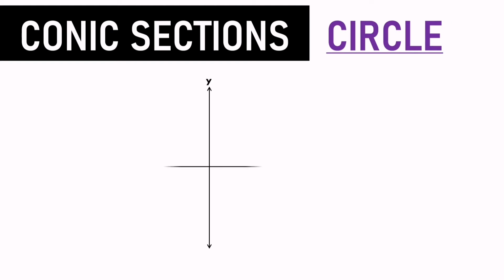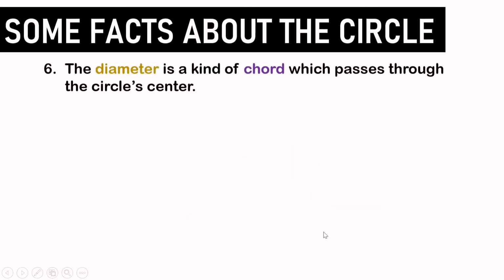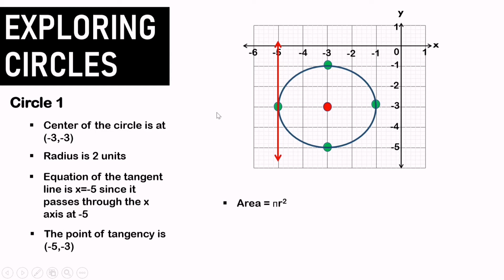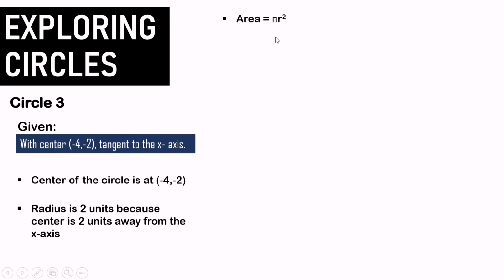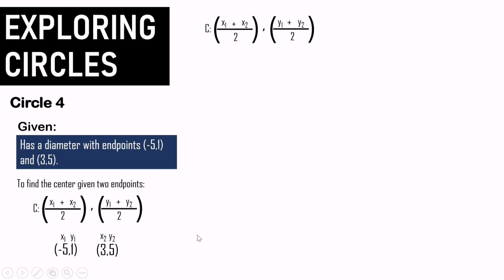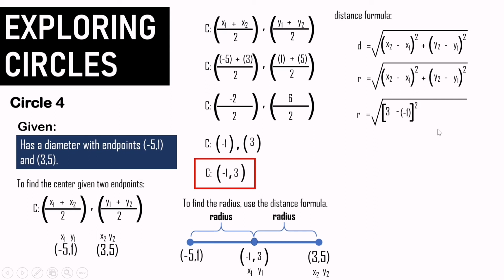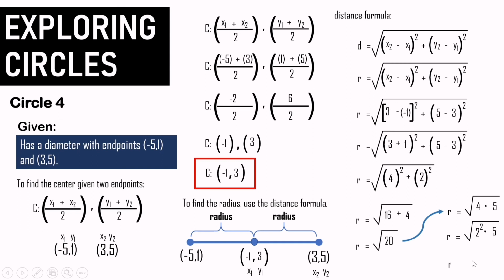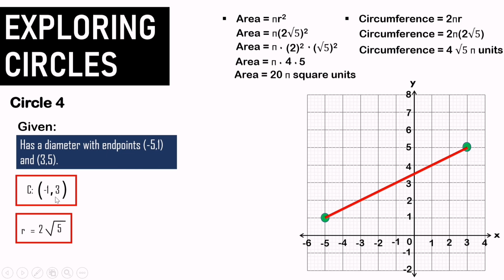CIRCLE: THE FIRST NONDEGENERATE CONIC SECTION (BISAYA)